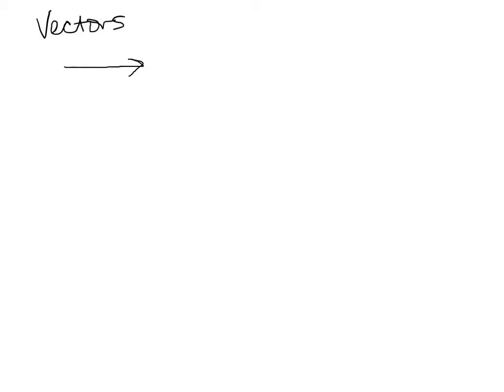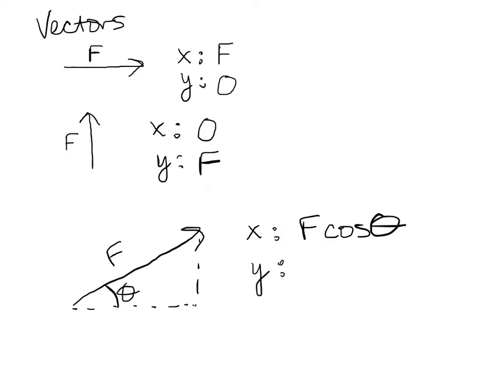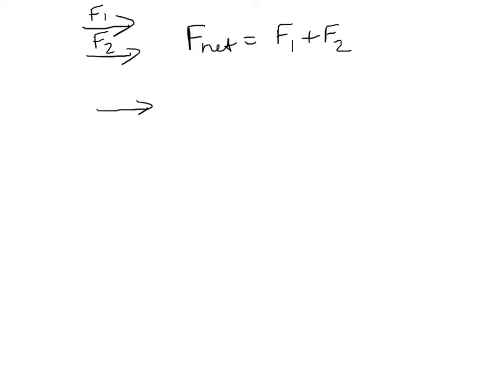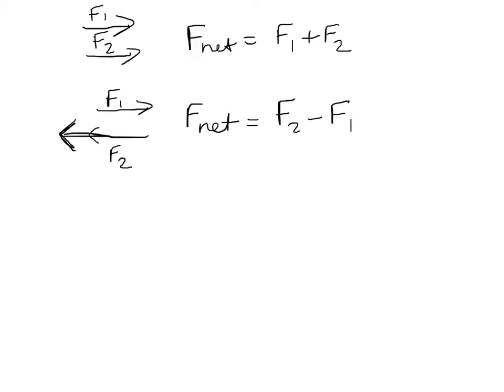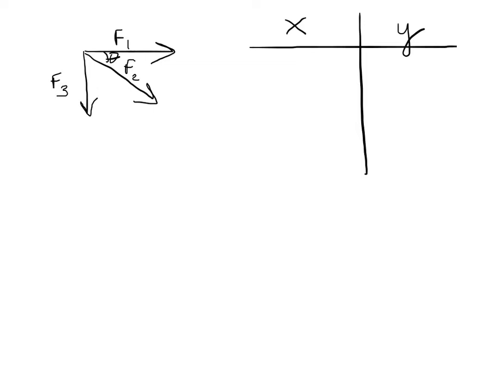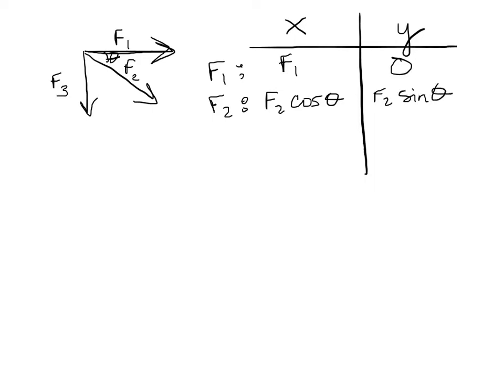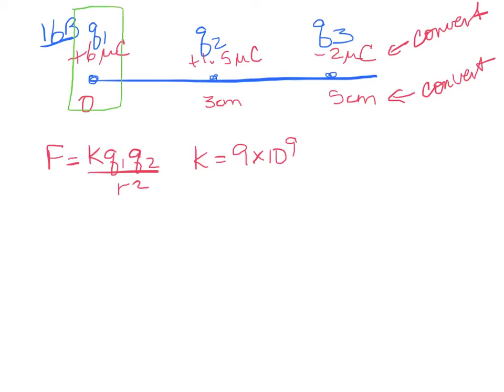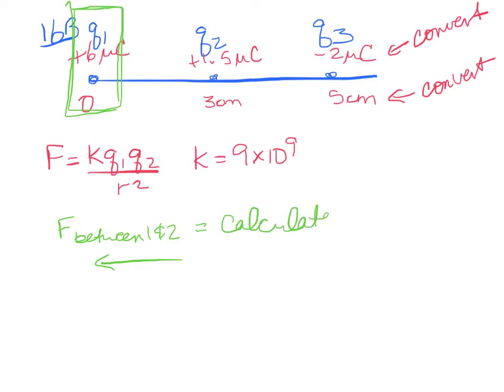Vector review and Coulomb's law